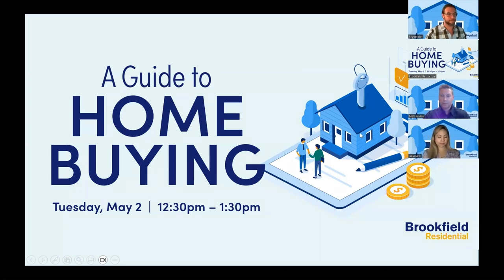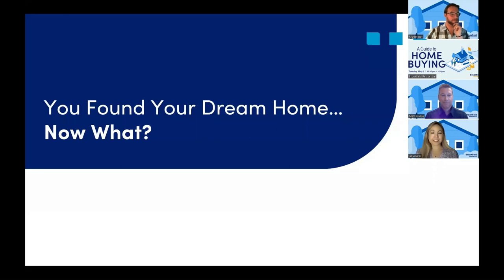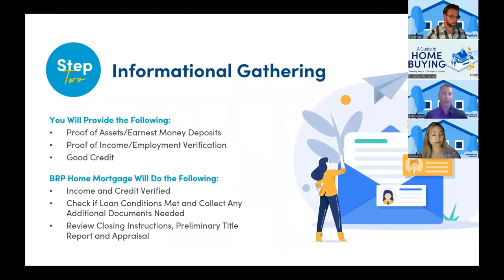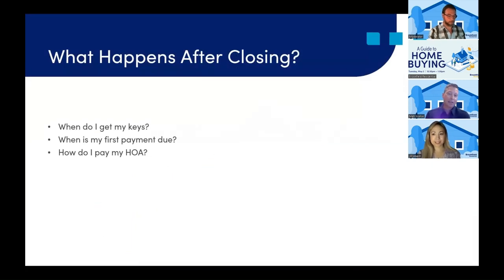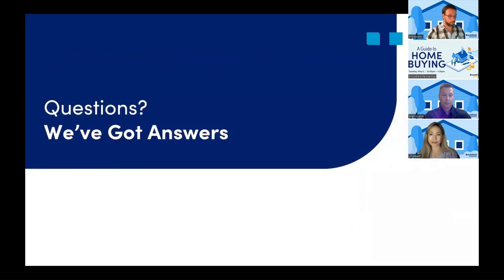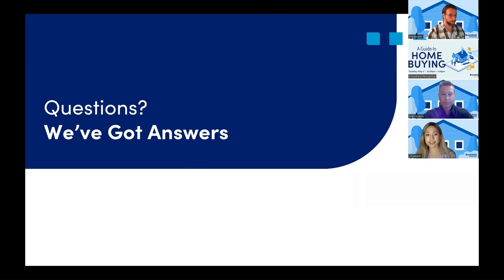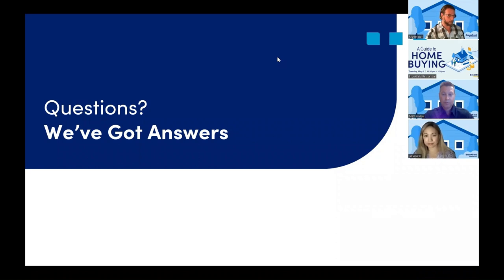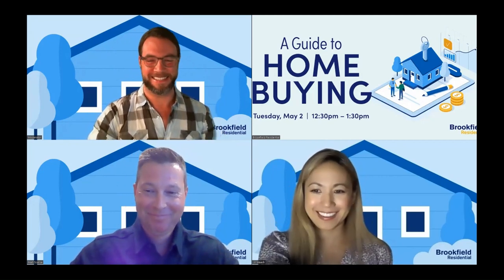A Guide to Home Buying Webinar Recording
Uncertainties holding you back from buying your dream home? We’re here to help. The Brookfield Residential team breaks down home buying basics and the mortgage loan process in this recording of their webinar on May 2, 2023. Get ready to learn from our experts as we demystify the steps to homeownership.